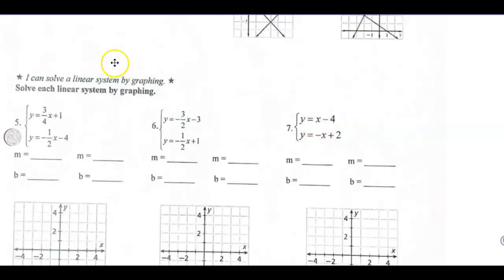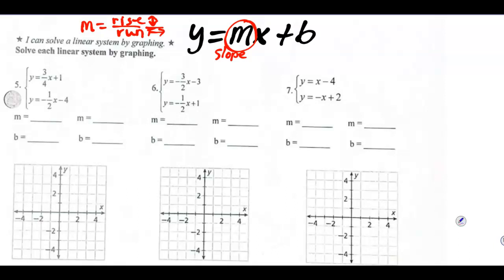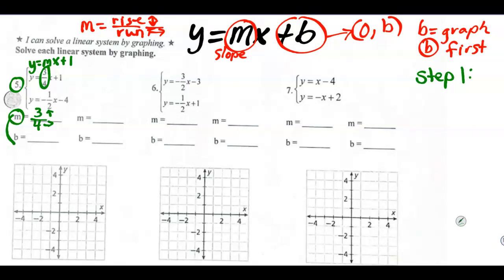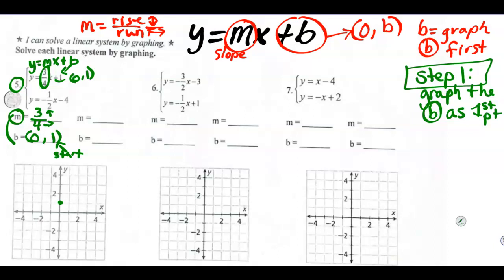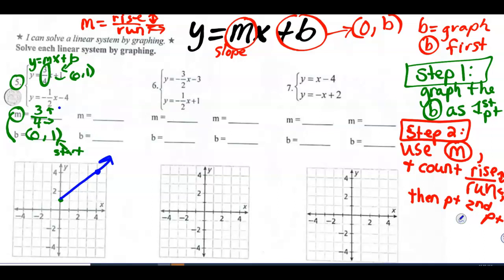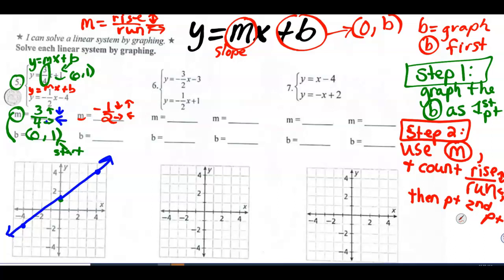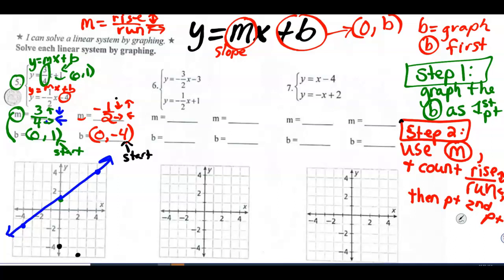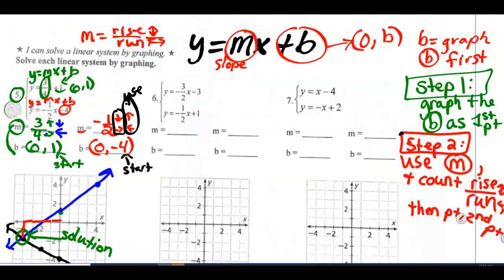5.1 Review to graphing systems